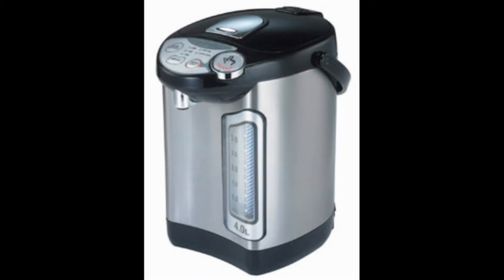Rosewill Electric Hot Water Boiler and Warmer Water Dispenser Review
Rosewill Electric Hot Water Boiler and Warmer Water Dispenser

The Rosewill Electric Dispenser deserves a spot in every tea lovers kitchen. With its 4.2 liter tank, you will not have to worry about whether there will be enough for the whole family. It also comes with an convenient feature, allowing you to either use a button at the top or the cup switch behind the spout to dispense the hot water.

The large window in the front combined with a water level marker allows you to gauge water quantities correctly. Meanwhile, its micro computerized temperature control will let you set the dispenser at three distinct preset temperatures. These include a specific temperature for tea, coffee, as well as instant soup. Additionally, it also comes with a stainless tell body and dry-boil protection.

Reviews of the 8 Best Hot Water Dispenser for Tea, Plus 1 to Avoid